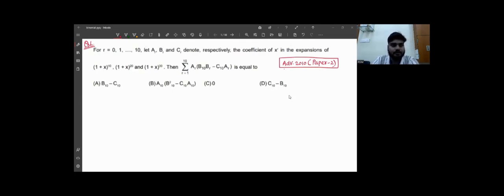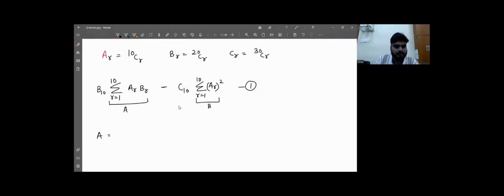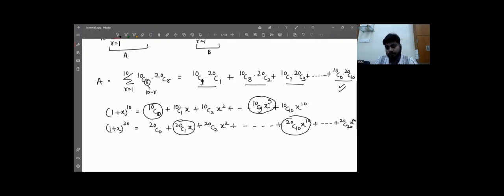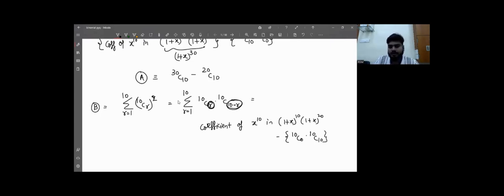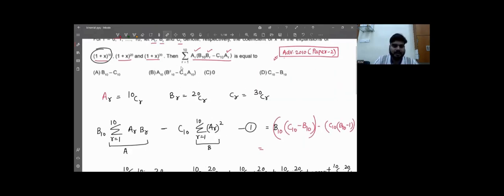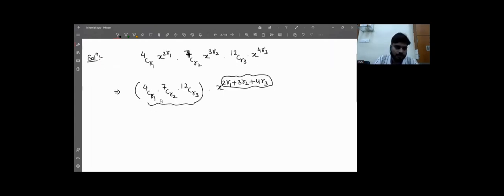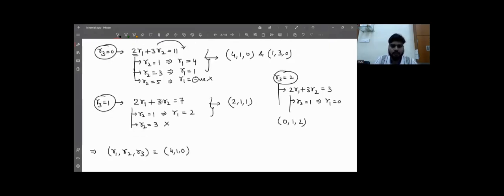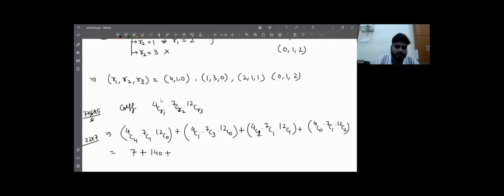BINOMIAL THEOREM (B.T.) : Part-1 : JEE ADVANCED PYQ - IIT-JEE (Mains+Advanced)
This Channel Comprises of Videos on Mathematics For IIT-JEE. These Videos Will Help All IIT-JEE Aspirants In Building and Enhancing Their Concepts of Various Topics of Mathematics.

We hope, this session will help you get a better understanding of the topic. We would love to get your feedback.